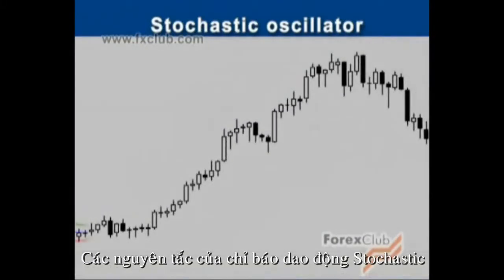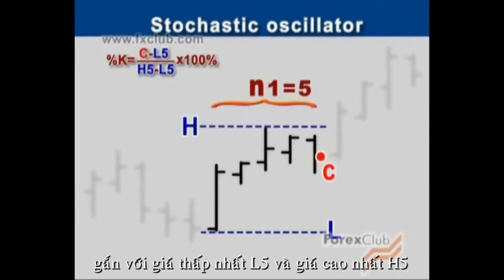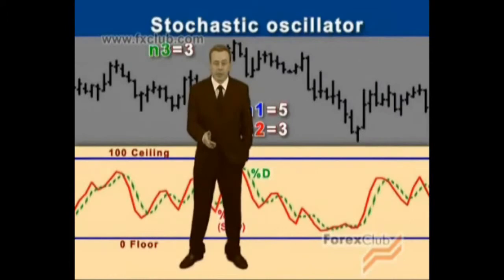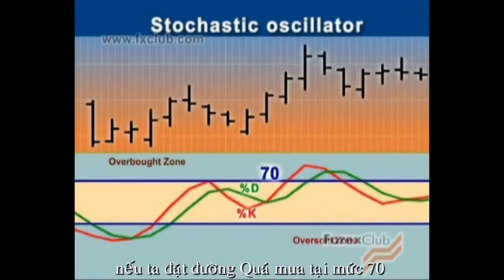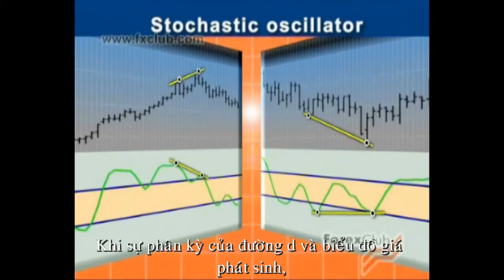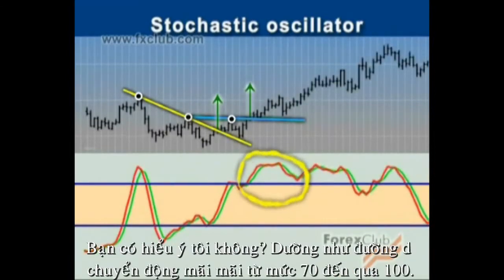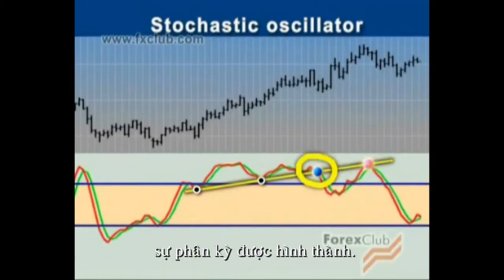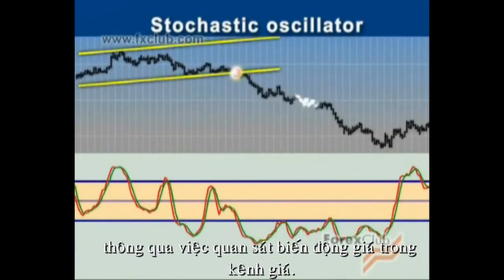ForexClub Indicator 8 1 - AMcenter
Để biết thêm thông tin và những cách thức giao dịch độc đáo nhất của thị trường này, hãy vào

CHỈ BÁO DAO ĐỘNG STOCHASTIC. Trong thí dụ này chúng ta sẽ tiếp tục để mắt tới Vùng Quá mua/ Quá bán, chúng ta cũng sẽ vận dụng vào trong tình huống đảo ngược. Nó được George C. Lane phát triển nhiều năm về trước.